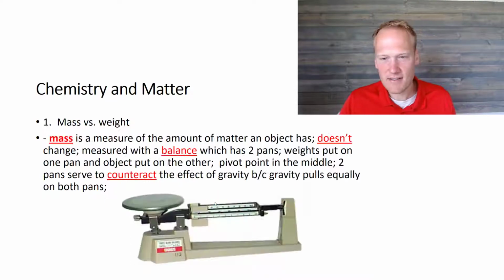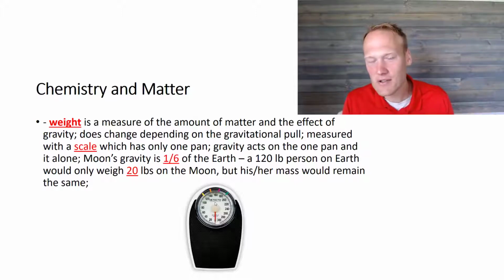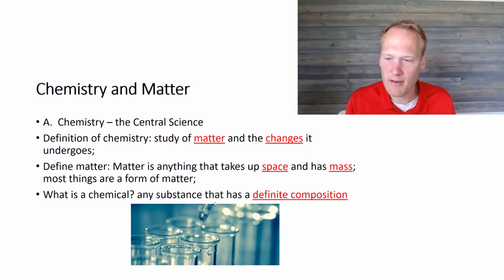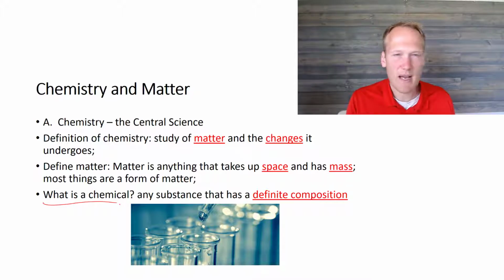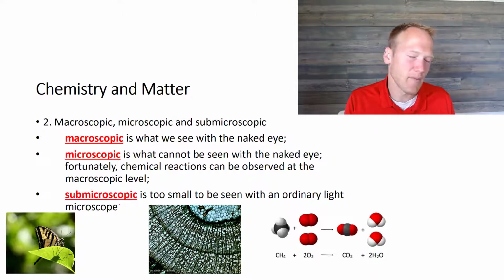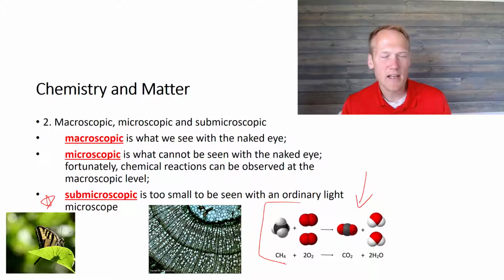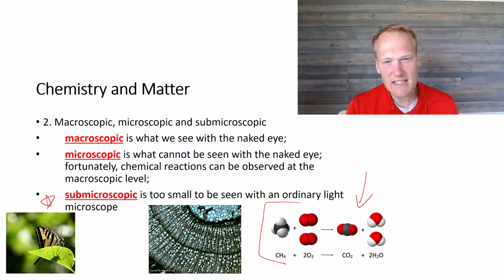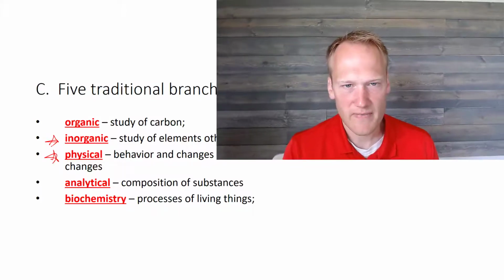Chem I - 1.3 - Intro to Chemistry